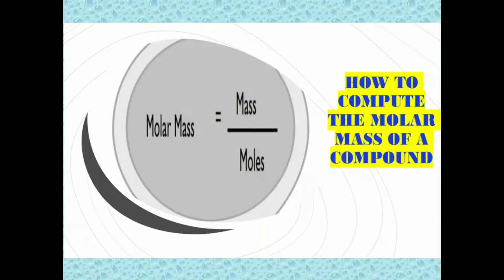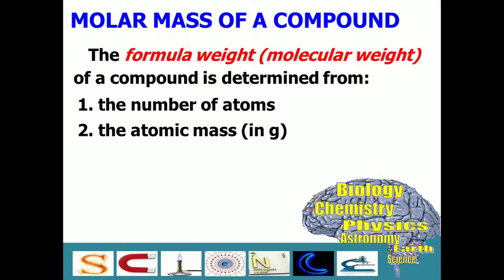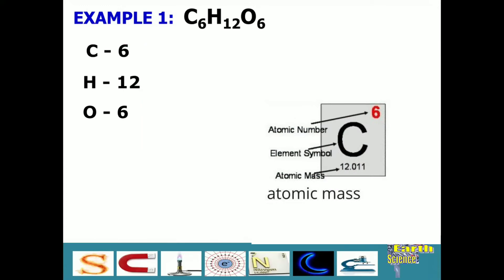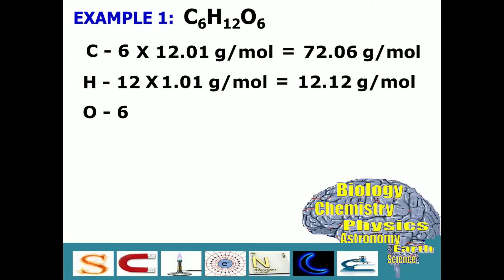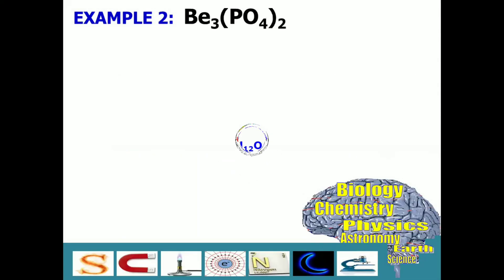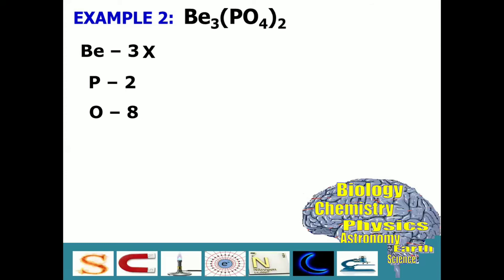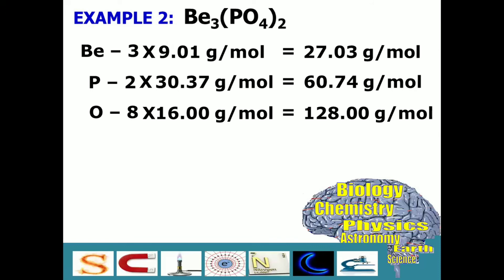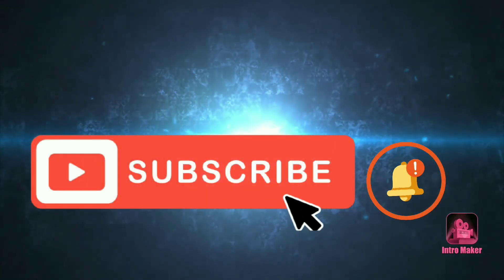MOLAR MASS OF A COMPOUND | MOLECULAR MASS | FORMULA MASS | GRADE 9 SCIENCE | CHEMISTRY